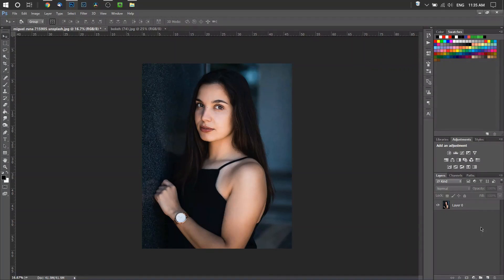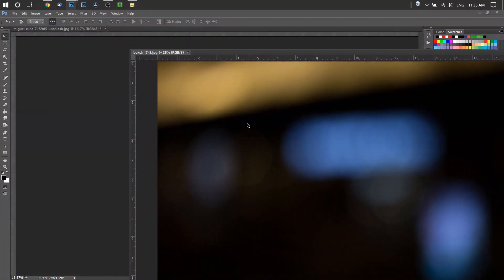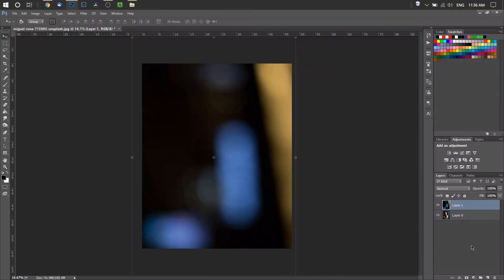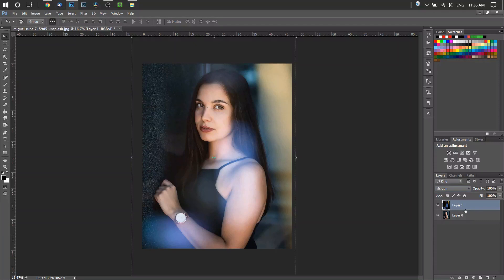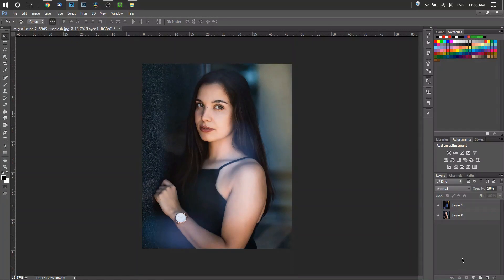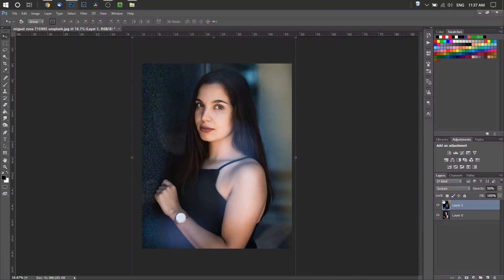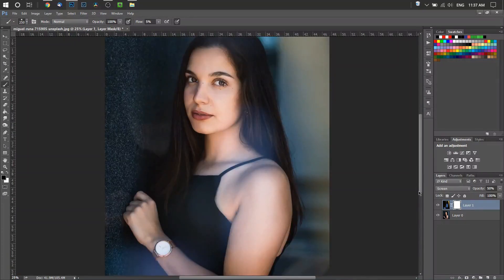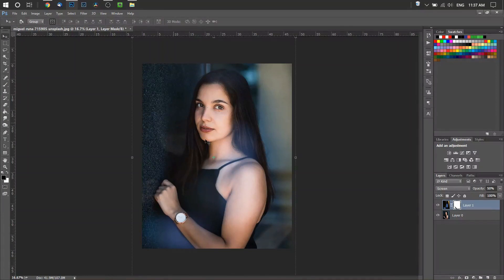How to Overlay Pictures in Photoshop Quick & Easy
A quick tutorial on overlaying pictures on top of each other inside of Photoshop. Select your base image, drag your overlay on top, resize, then select the blending mode and you're done.